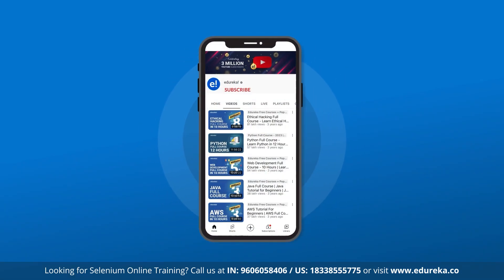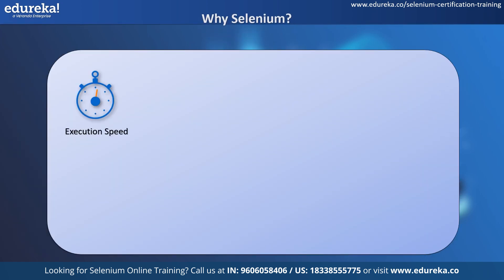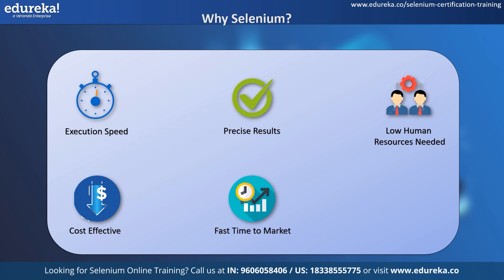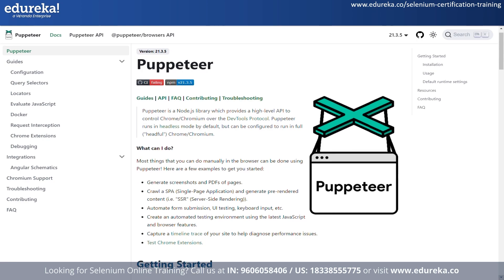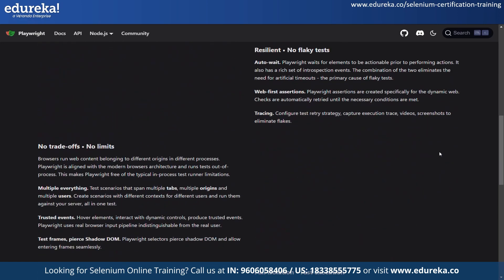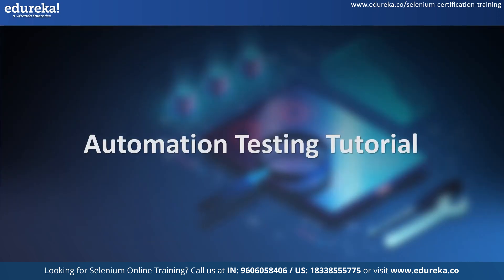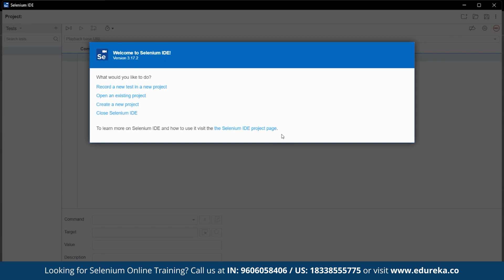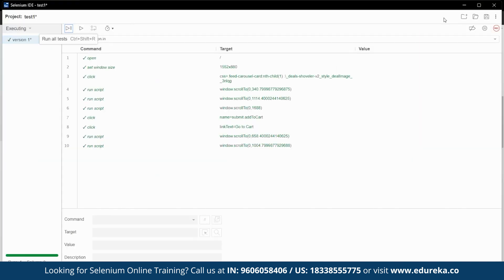Selenium Automation Testing | Selenium training | Selenium Certification | Edureka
Welcome to our comprehensive, hands-on tutorial on Selenium Automation Testing! Whether you're a beginner looking to delve into the world of automated testing or an experienced tester aiming to sharpen your skills, this video has something for you. Join us as we explore the robust capabilities of Selenium, one of the most popular automation testing frameworks. Topics covered in this video :
00:00 Introduction
00:35 Agenda
01:10 What is Automation testing
02:45 Why Selenium?
04:08 Selenium VS other Tools
05:36 The Selenium Suite
06:37 Automation Testing Tutorial